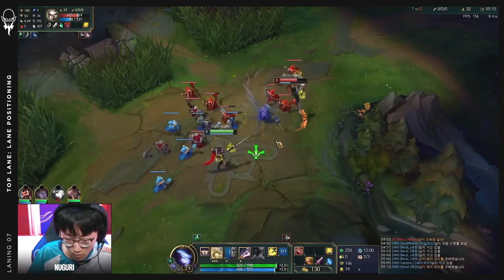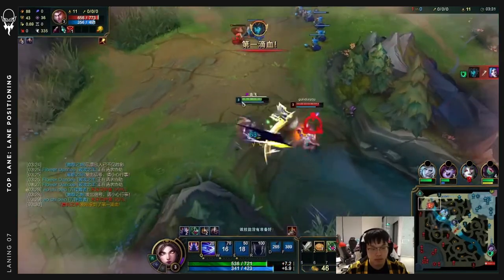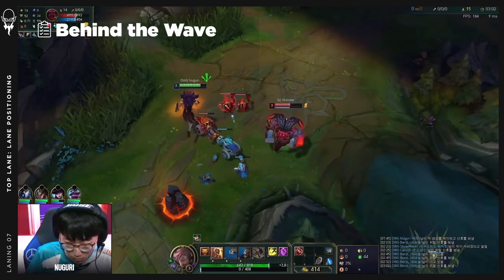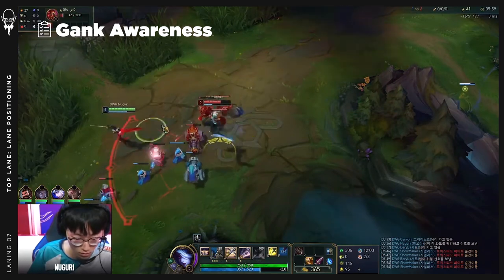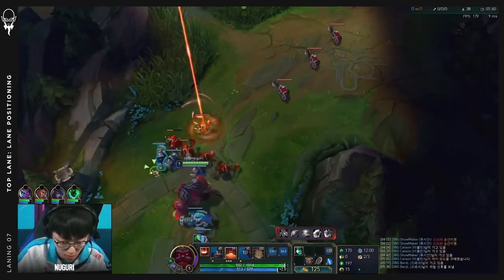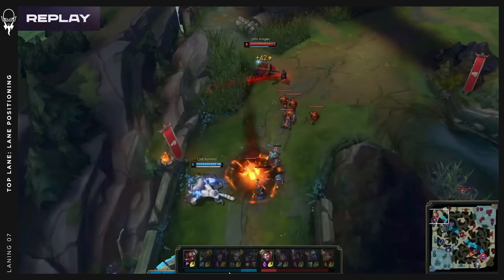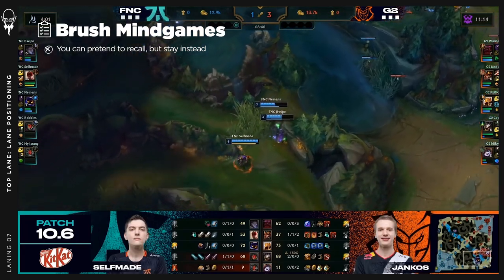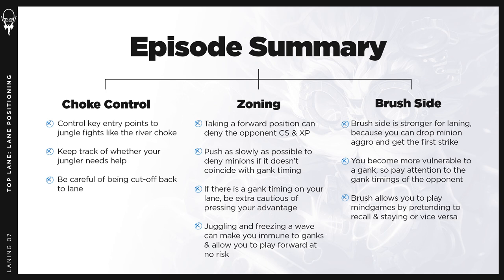Laning 07: Top Lane Positioning, Punishing & Choke Control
0:00 Lane Positioning
0:15 River Side (controlling the choke)
1:18 Behind the wave (zoning)
2:15 Juggle & Freeze
2:50 Playing on Brush Side
3:38 Brush Mindgames
4:18 Episode Summary

Hi everyone! I'm Phroxzon and have been Diamond from Season 3 to present. This channel used to be known as UNSW LoLSoc.

These videos are aimed at helping intermediate to advanced players (up to ~high Diamond) who are at least several 100 hours deep. They are not aimed at beginners or Elite players, though Elite players can still benefit by reinforcing concepts they already know intuitively.

I aim to release an episode every 2-3 weeks, depending on my other commitments.

Special thanks to Jebsu (episode structure) & Younge (presentation) for their assistance.